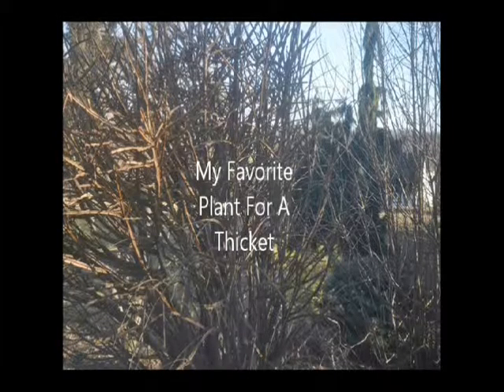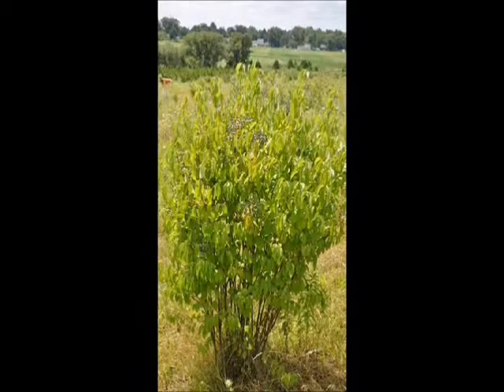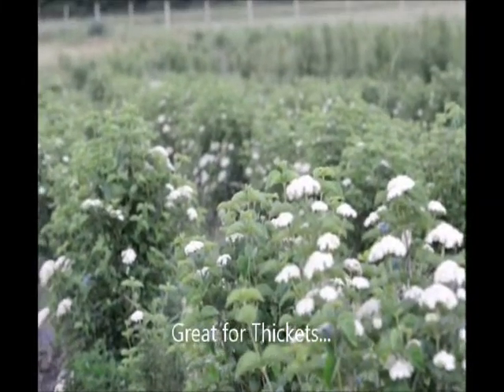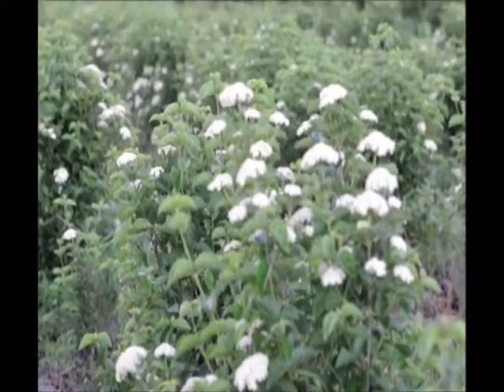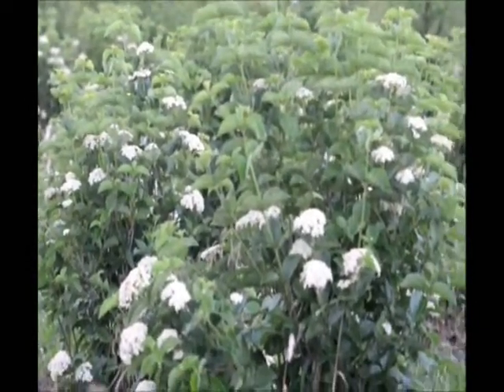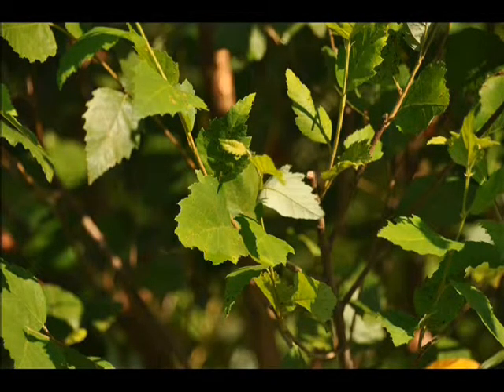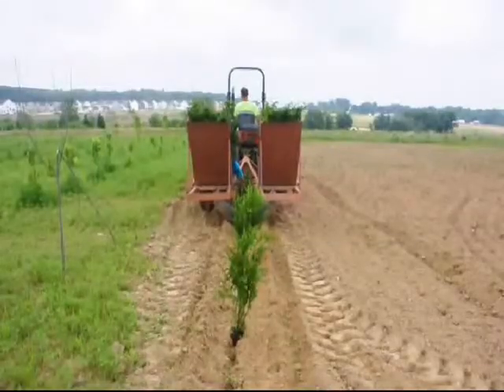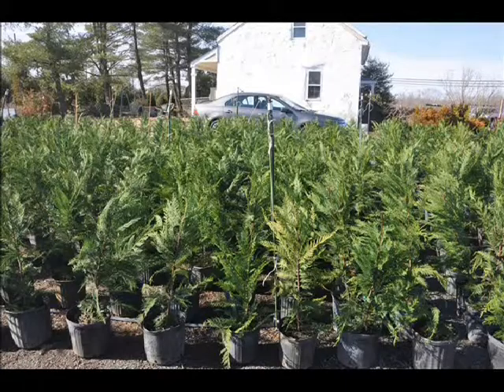Suggestions for a Thicket